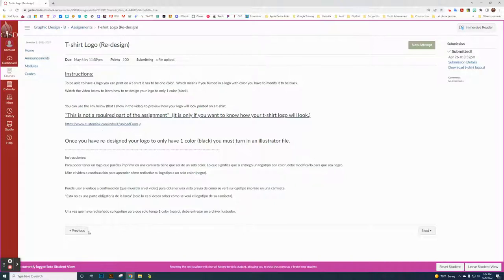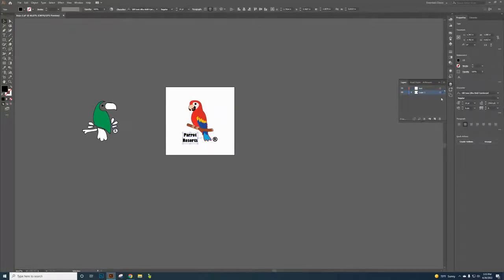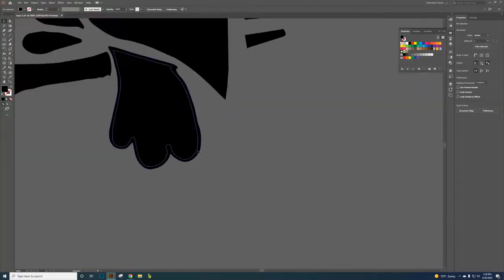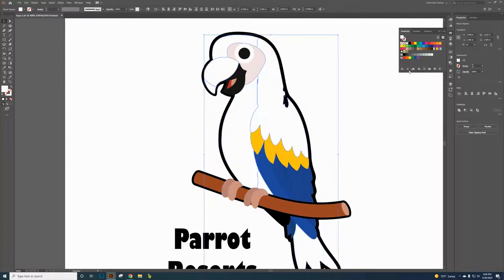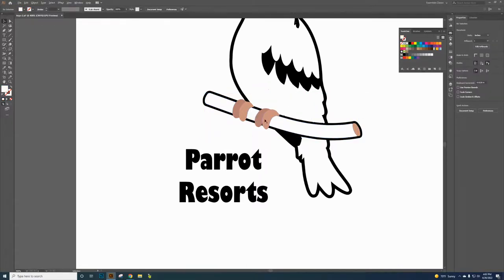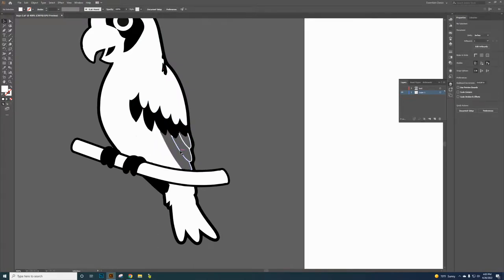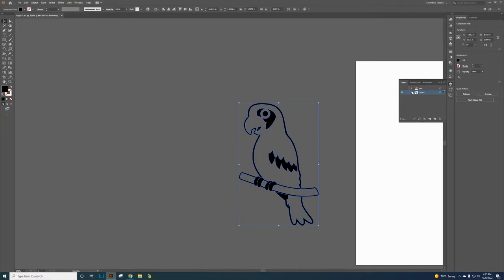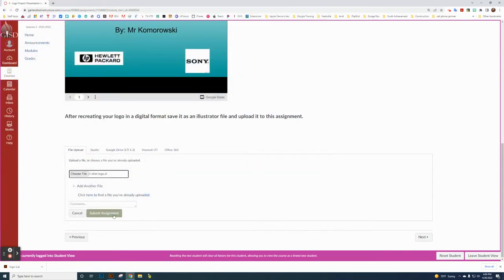T shirt Logo re design